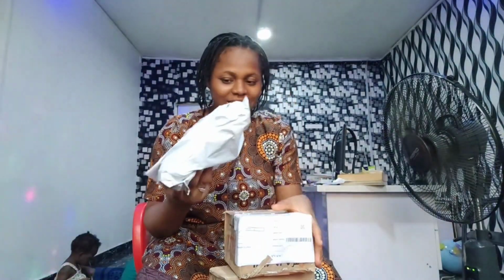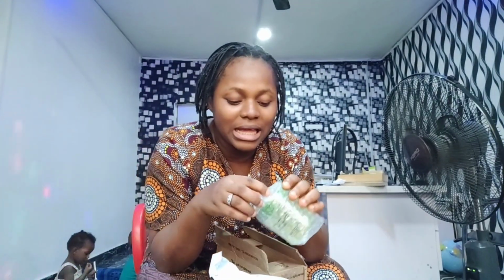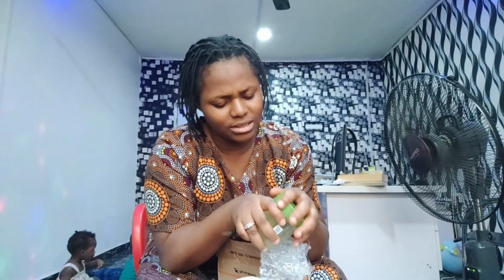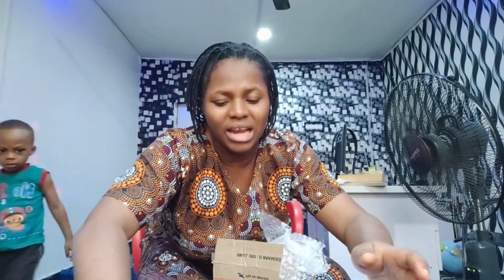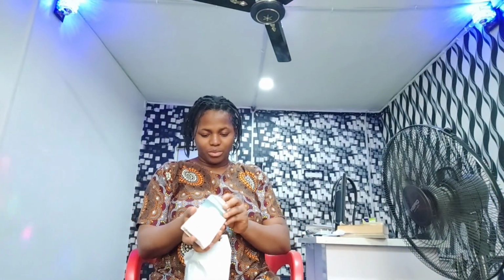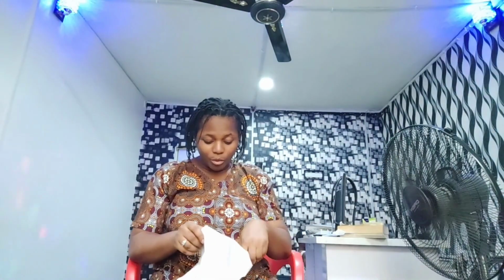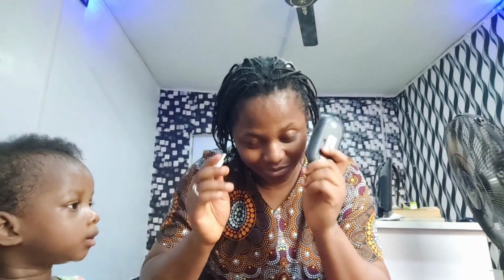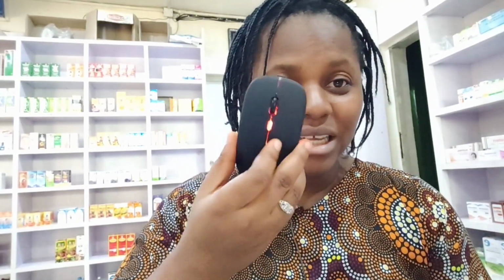before you buy from jumia.ng! warning ⚠️